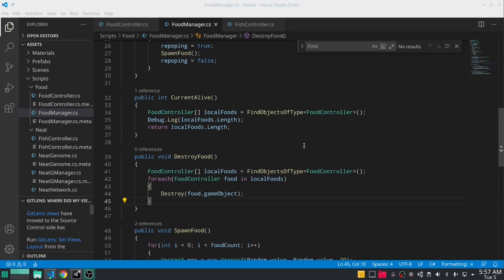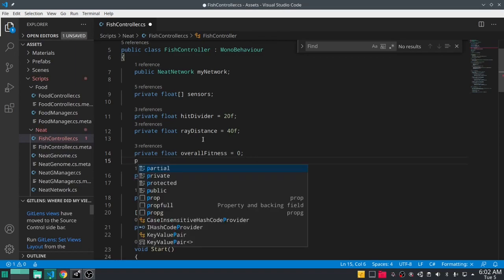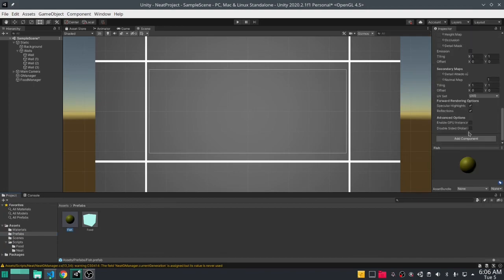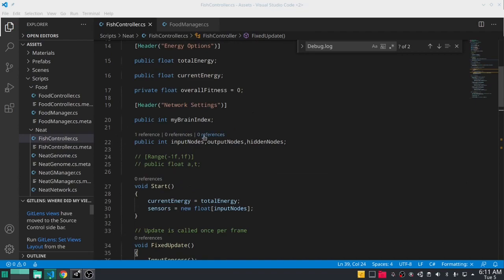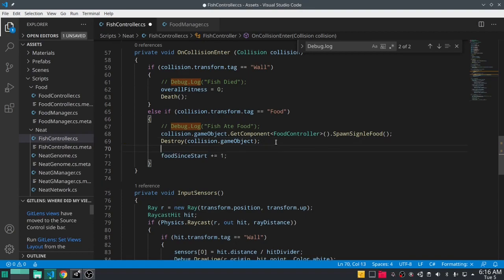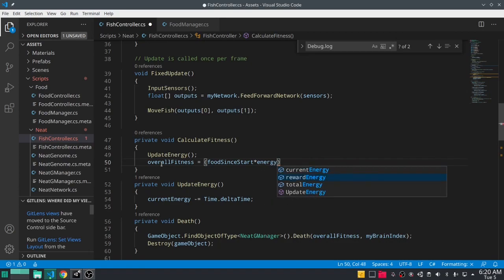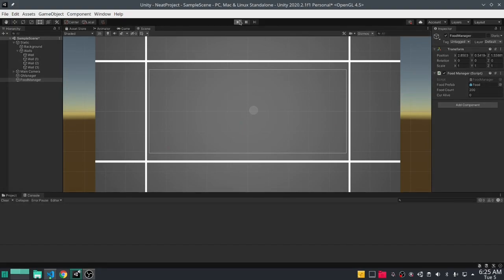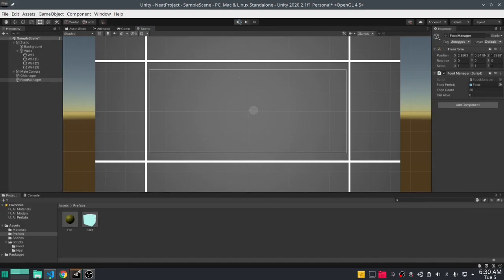Simulated Fish Ecosystem (NEAT Neural Networks | Unity Code-Along) | Part 10 : Fish Energy & Fitness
Part 10 : Fish Energy & Fitness -
In this video we set up the agents energy which slowly depletes every fixed update frame and recharges when a fish collides with food. Also we work on the fitness function which uses the energy value.